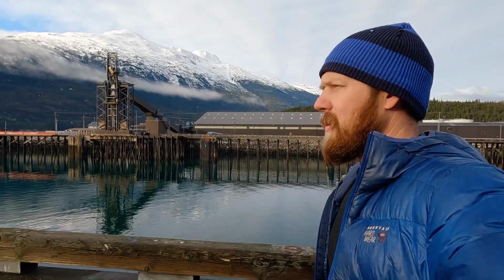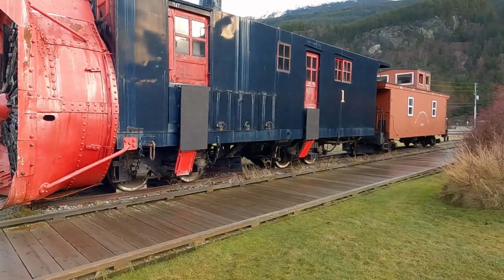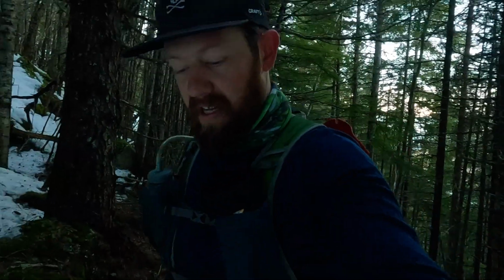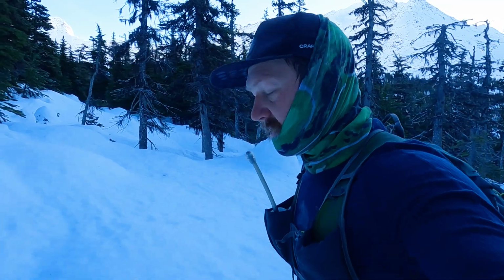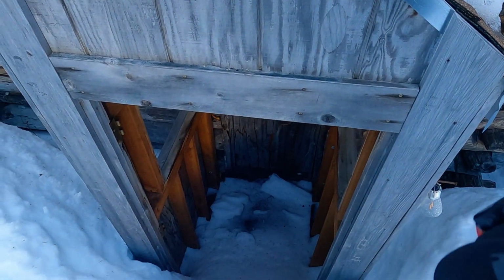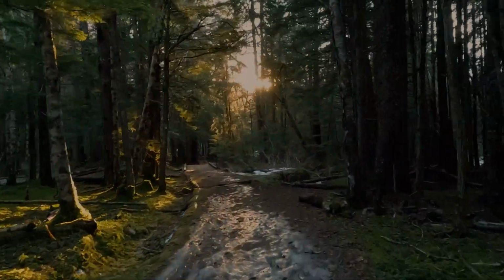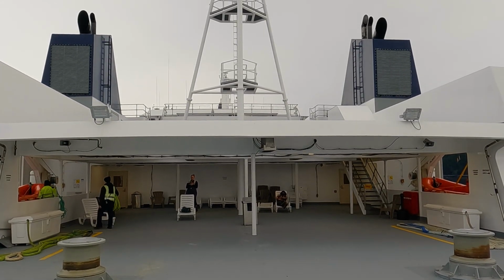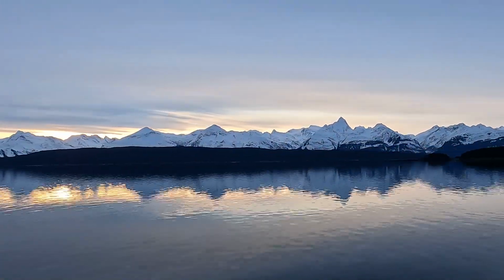A hike and a ferry ride. Skagway, Alaska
A beautiful few days finished off a week of Pacific Northwest special weather. The rain and fog finally cleared and sunny warm days were ours! We hike up to Upper Dewey Lake, do some snowshoeing and check out the cabins. Then we catch the ferry out of town for a trip to Juneau!

As always we appreciate the likes, follows and comments!